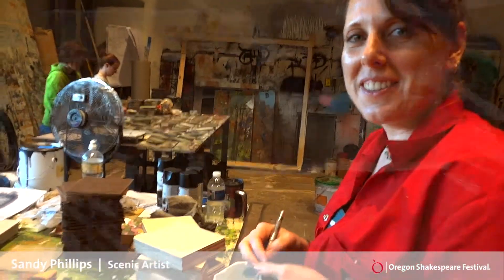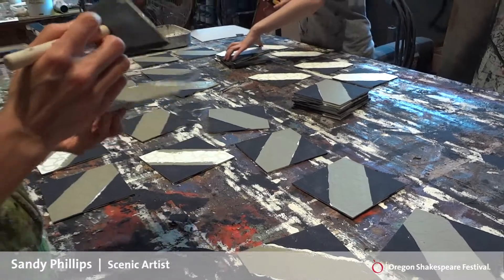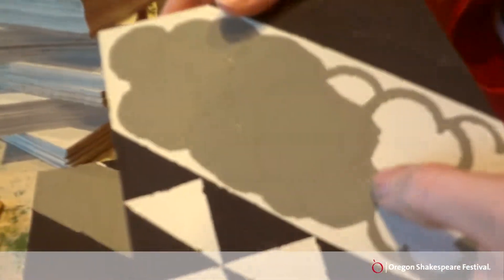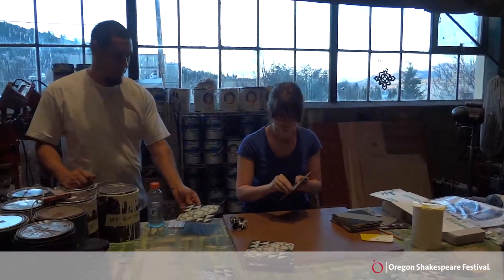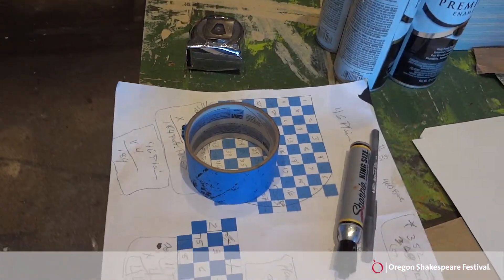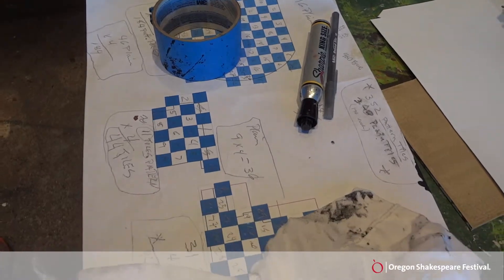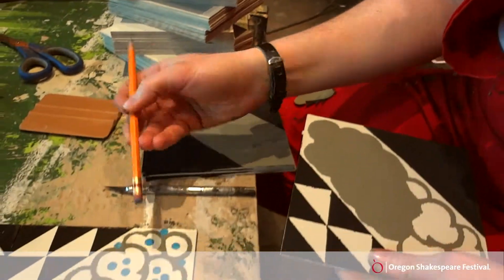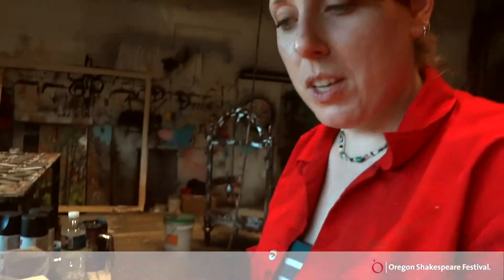Snapshot: Floor Tiles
Scenic artist Sandy Phillips talks about the process and artistry required to create floor tiles.

To learn more about this play, or to purchase tickets, visit our